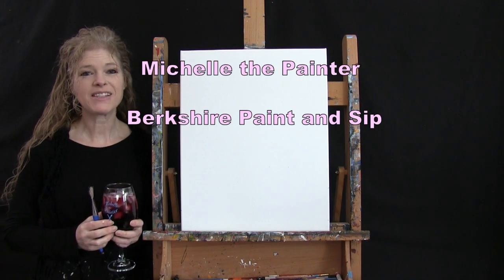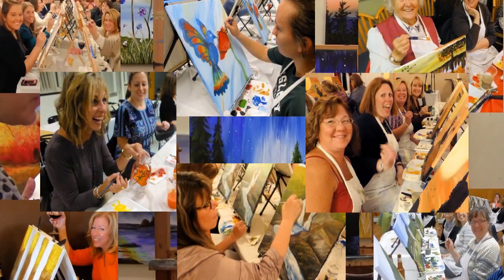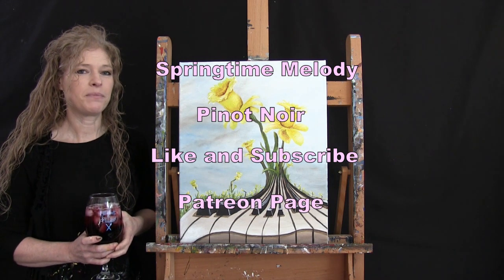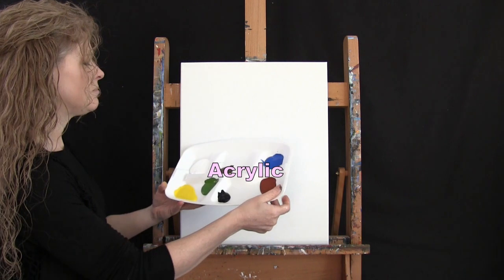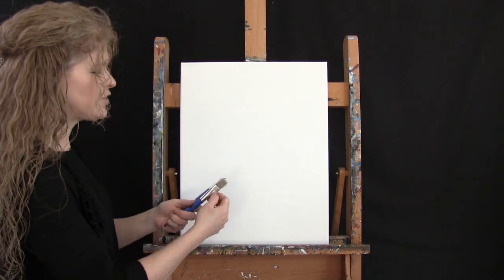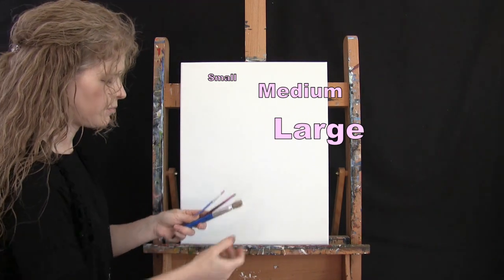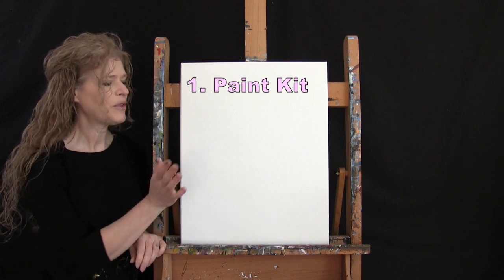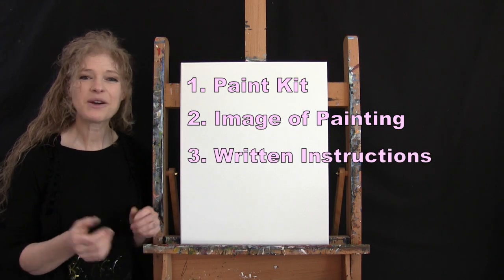Learn How to Paint SPRINGTIME MELODY with Acrylic - Paint and Sip at Home - Step by Step Tutorial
VIDEO DESCRIPTION
This painting tutorial will take you through easy to follow, step-by-step instructions on how to paint this brilliant floral surreal image of "SPRINGTIME MELODY" with acrylic paint.  You'll learn simple painting techniques that will help you to develop a realistic looking piano keyboard that morphs into a beautiful bouquet of delightful daffodils that are emerging from the bright sunshine.  You'll learn how to add atmospheric dimension in the sky, how to paint petals that appear to pop off of the canvas and how to create perfectly proportioned black and white piano keys with shadows and highlights that will give the painting movement.  These stunning yellow daffodils will make your brush seem like it has magic in it by making the petals appear three dimensional with sunshine drenching their edges and the beautiful musical instrument giving it a musical foundation to grow from.  You'll learn to paint this realistic looking flower, esthetically pleasing keyboard and bold that will surely impress the viewer.  Using only 3 brushes and 7 colors we'll create this conversational masterpiece with magnificent lively flowers that are accompanied by powerful piano.  So let's get painting and let's get sipping!

MATERIALS:
     Acrylic Paint: titanium white, mars black, burnt umber (brown), chrome yellow, burnt sienna (rust), green oxide, cobalt blue

STEPS:
     1. pencil - Draw outline of piano keyboard
     2. 1/2 inch bristle brush - Paint basecoat for piano keys with brown and white
     3. 1/2 inch bristle brush - Paint sky with brown, blue and white
     4. pencil - Draw lines for white piano keys
     5. #1 round brush - Paint lines for white piano keys with black and brown
     6. #1 round brush - Paint black piano keys with black and white
     7. #6 round brush - Paint stems and grass with green, brown and yellow
     8. #6 round brush - Paint 1st layer of daffodils with yellow and white
     9. #1 round brush - Paint shadows on piano keys with brown
     10. #1 round brush - Paint highlights on piano keys with white
     11. #1 round brush - Paint shadows on flowers with rust, brown and yellow
     12. #1 round brush - Paint highlights on flowers with white, yellow and rust
     13. #1 round brush - Sign with brown